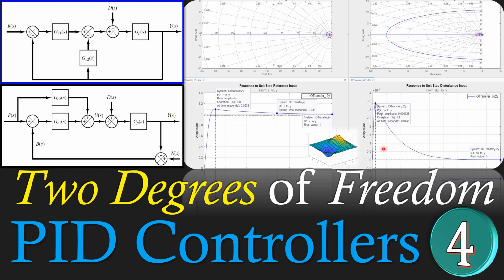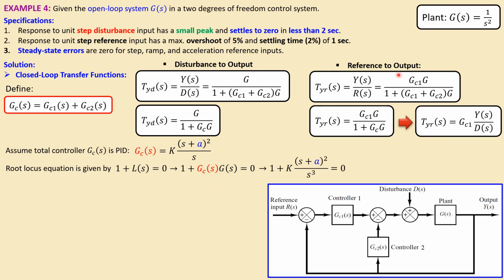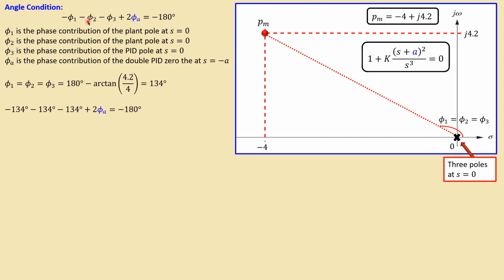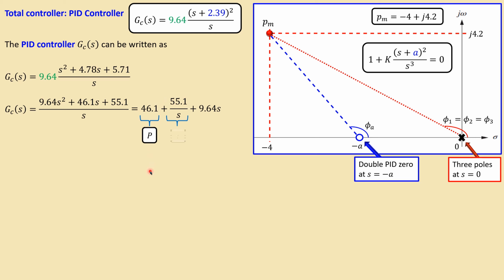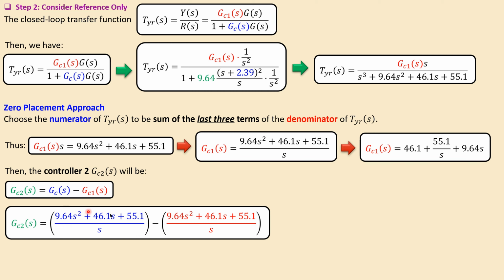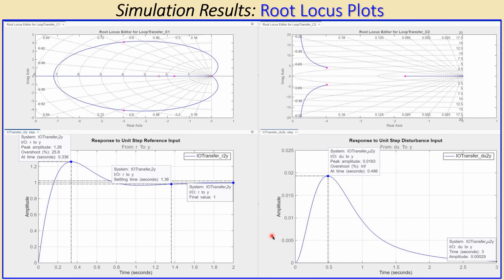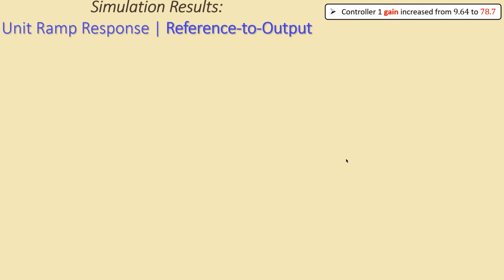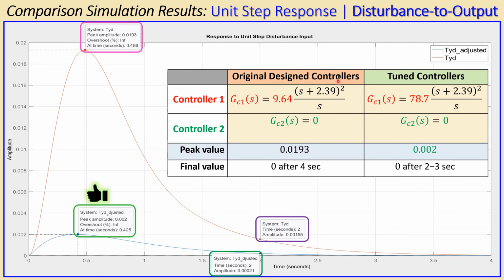Two Degrees of Freedom PID Controller Design | Calculations & MATLAB Simulations | Example 4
In this video, we will discuss a somewhat advanced topic in Control Systems, which is the Two Degrees of Freedom PID Controller Design. Ordinary way of control is using one controller, which will give you just one degree of freedom. Using two controller in a specific configuration, you can create more freedom in your controller design.

First, we will give a brief introduction about Two Degrees of Freedom PID Controller Design. We will discuss some configuration for extra degree of freedom. Using zero-placement approach, we will make the steady-state error zero for step, ramp, and acceleration reference.